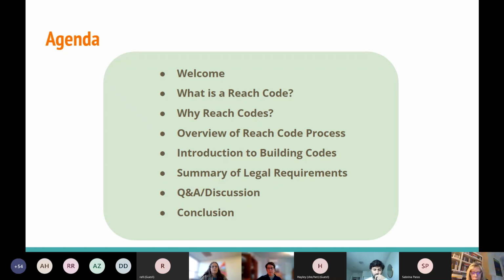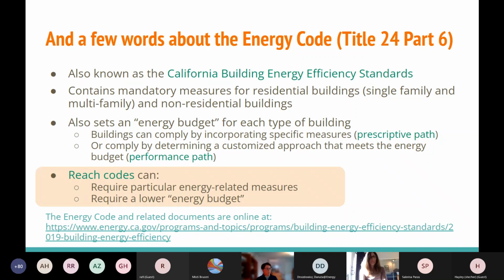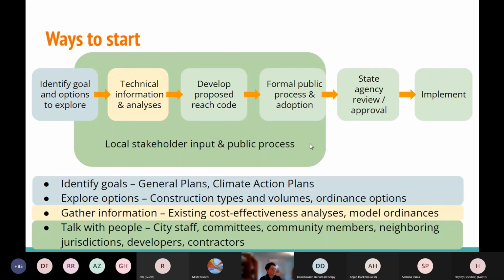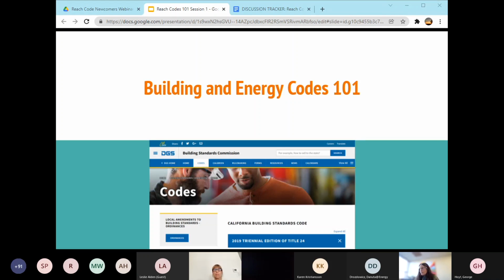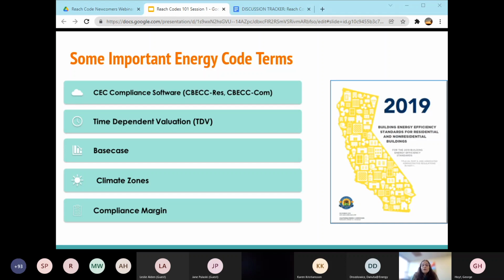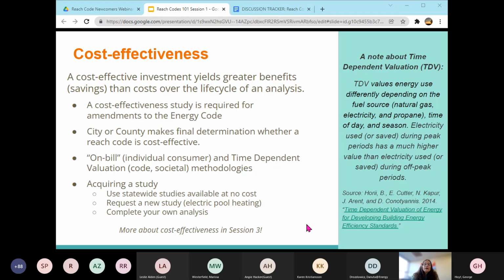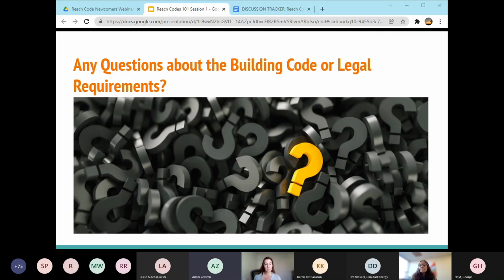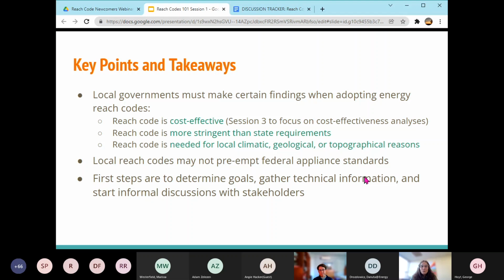Reach Codes Newcomers Webinar Series: Session 1 Introduction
This webinar series introduces the reach codes development & adoption process to local jurisdiction staff or stakeholders new to the process. Session 1offers  an overview of the what and why of reach codes, the process and timing, legal considerations, and more.

0:00 Introduction and Welcome
6:47 What is a Reach Code
16:24 Why Use Reach Codes
17:48 Overview of the Reach Code Process
40:10 Introduction to Building Energy Codes
54:51 Summary of Legal Requirements for Reach Codes
1:12:00 Q&A Discussion
1:24:35 Conclusion